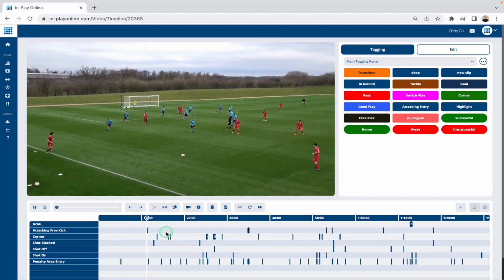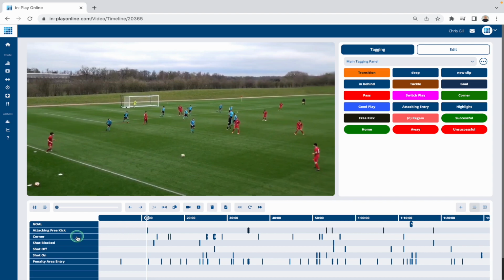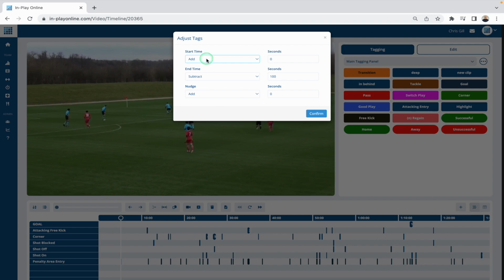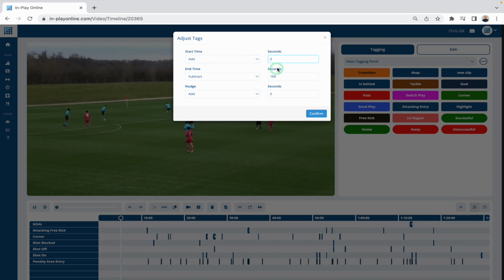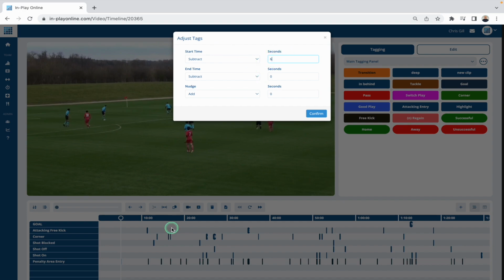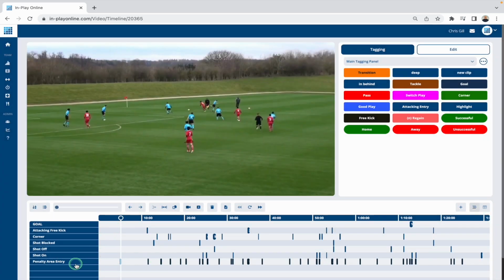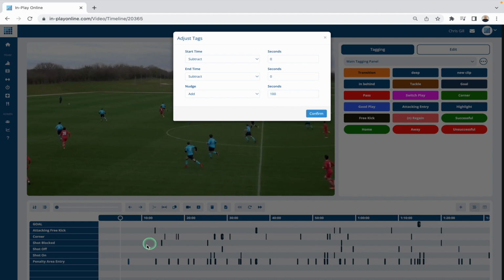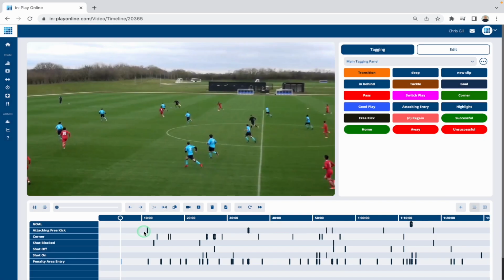Nudge XML & Shift Clips - In-Play Online - Video Analysis